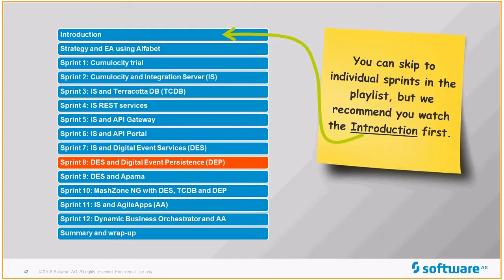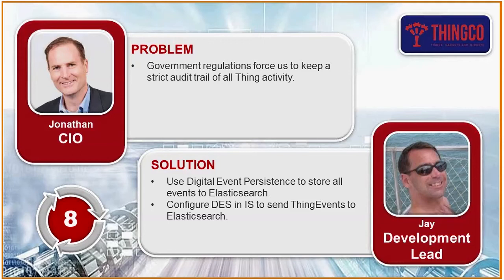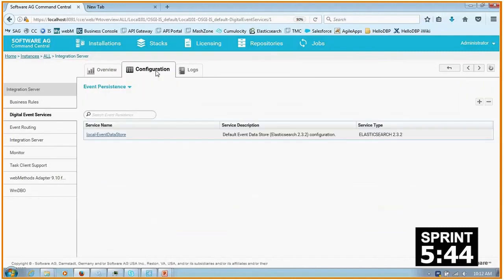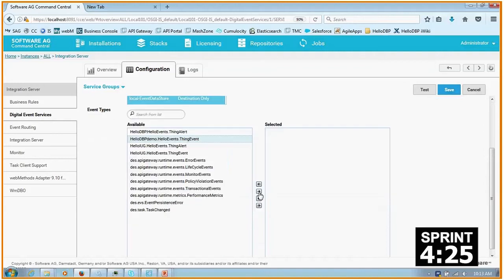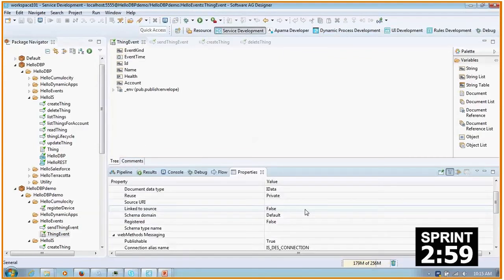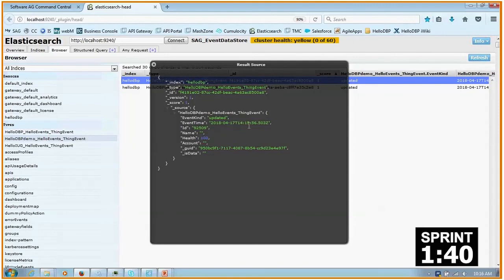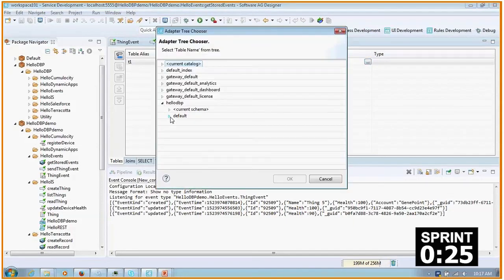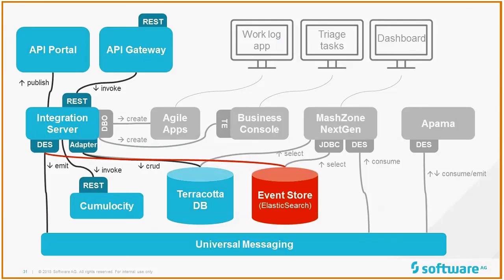HelloDBP Demo – Sprint 8: DES and Digital Event Persistence (DEP)